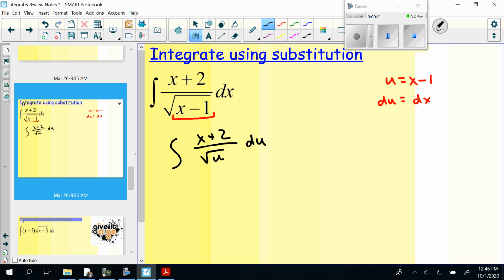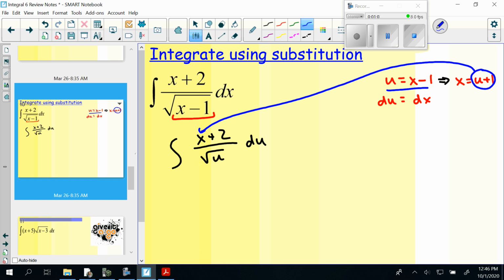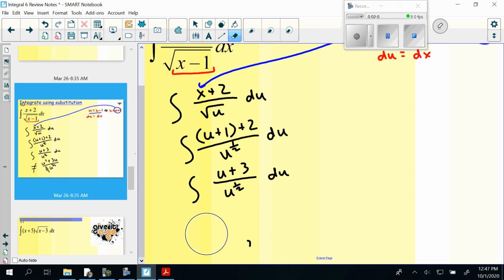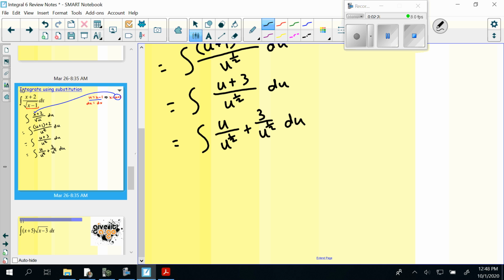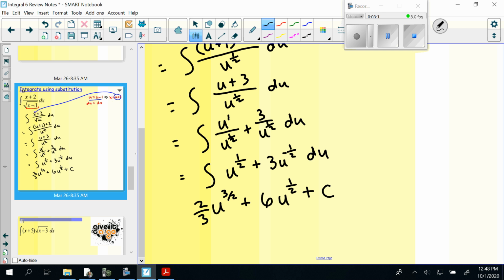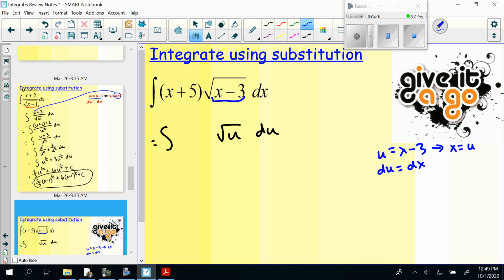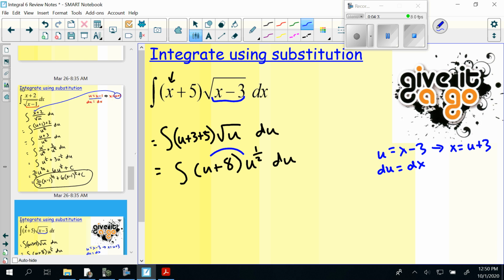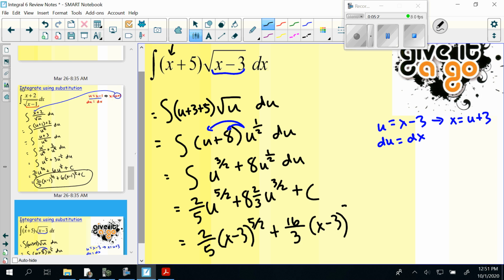More Complex Substitution